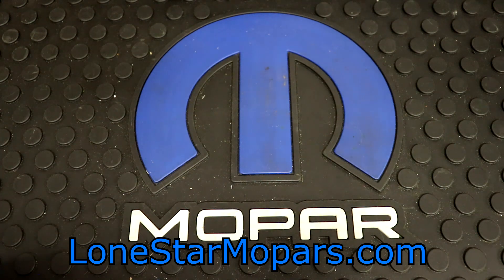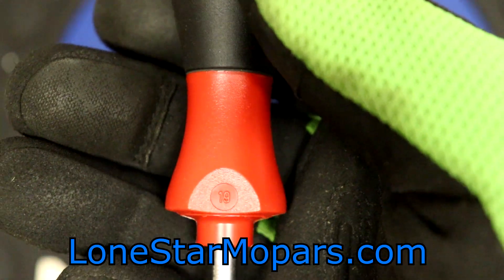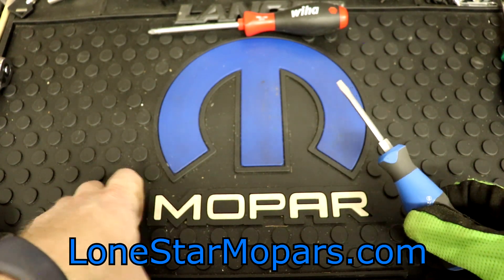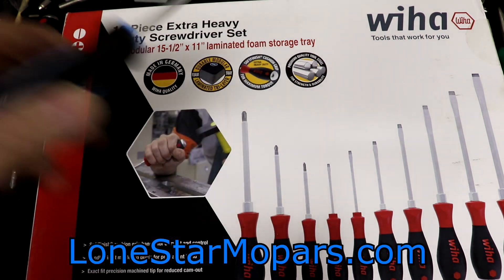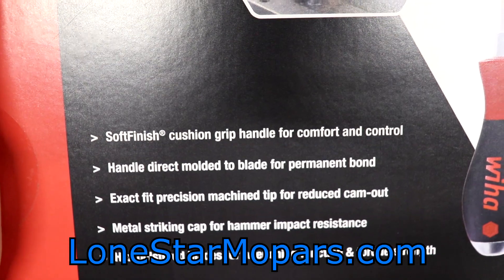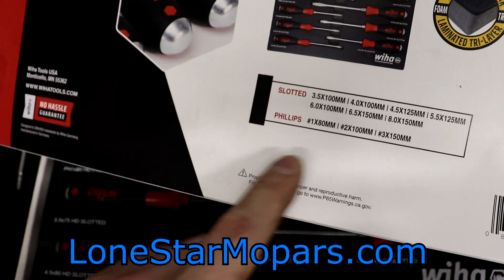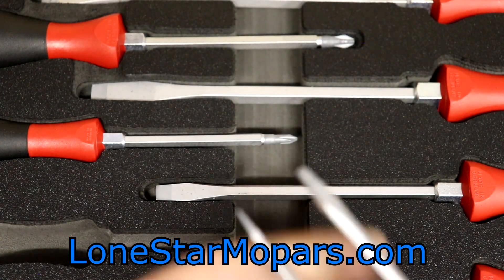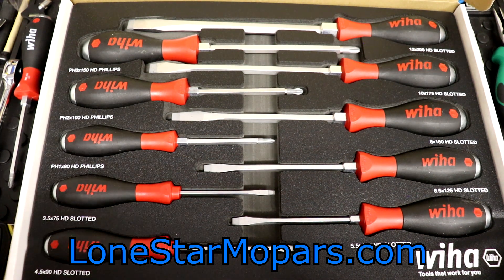Wiha Tool Haul #12: Soft Finish Extra Heavy Duty Foam Tray Set (Screwdriver Extravaganza Sale!)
In this video we showcase some great deals via Wiha's Screwdriver Extravaganza and highlight what we snagged for the work cart.  Also, as I schedule this, you can also cash in on the final day of SEMA Show specials:

@0:00 Intro
@0:30 Screwdriver Extravaganza Sale
@3:35 Wiha 31137 #2 Phillips Measure-Up Screwdriver, $13.34
-I originally got this as a 2 Piece Set.  I have not been able to find that PN, or the stand alone slotted driver.  My advice, if you want this driver, get it while they are available, or request Wiha to continue production.  If I get time, I'll try to check with Wiha on the status of these drivers.
@7:30 Striking Caps and Staples
@7:40 Broken Gedore 3.5 Striking Cap
@9:40 Wera Chisel Driver
-Have the smallest striking cap iteration at work
--Still going, but the handle is taking a beating
-Wera's 3.5 DOES NOT feature a Striking Cap
@11:00 Witte Pro Top II 4.0mm Striking Cap
-Broke as the replacement to the "flexing" non-striking cap
@12:14 Wiha 3.5mm Striking Cap = Highly Anticipated
@12:54 Wiha #2 Striking Cap (Old Handle)
@13:09 Wiha 53180 10 Piece Soft Finish Extra Heavy Duty Screwdriver Set (in Foam), $159.99
@14:00 Witte Maxx Plus
-Work cart currently sports the Witte Maxx Plus as the Daily Driver standard drivers
@14:48 Why the Set?
-Backup, High Quality Beaters, Expanded Size Range, and of course...Striking Caps
@16:20 Foam Tray
-Excited to Finally check our Wiha's Foam Trays
@17:00 Made in Germany
-These drivers are still Made in Germany
@17:40 Set Content List
@18:38 Set Highlights
@19:15 Driver Lengths
-This is INACCURATE...We correct this with the foam layout later in the video
@20:05 CutiX Time
@20:50 Wiha Box
-Sleeve slides off to reveal a closed box
@21:00 Foam Tray Reveal!
-Very well done...good use of space and legible font
@21:50 3.5 vs 4.5 = Out of Order
@22:20  Incorrect Info Revelation
-After viewing the foam tray, I realized the back of the sleeve was incorrect
--Some of the drivers are unaccounted for and the lengths are off
---I would advise Wiha to use print a label to cover the incorrect set lengths on the pre-printed sleeve
@24:35 Wiha 3.5 in Hand!
-Believe it or not, this tiny driver is the one I'm most excited about
@25:00 Old Style vs New Style Handle
-Subtle differences
@26:10 Cart Fitment vs Tool Box Drawers
-I would love to have a standalone drawer for this set, or one that houses multiple foam sets
@26:40 Foam Tray Measurements
@27:04 Foam Profile
@27:27 Recap
-Really excited about this going to the work cart
@27:45 3.5 vs 4.5mm
@29:10 Snaked?
-In editing, all I could figure the logic was is that they ran P3 down to P1 and then started with the 3.5 and "Snaked" back up the other side...That said, by that logic, the P1 should have been the top driver
@29:47 Linked for Convenience
@30:38 Your Thoughts?
@31:20 Wiha Rewards
@31:50 Microfinish?
-Also seems like they are getting harder to find
@32:40 Conclusion